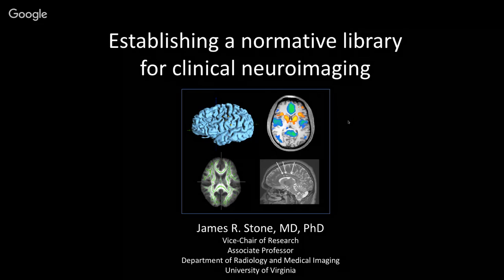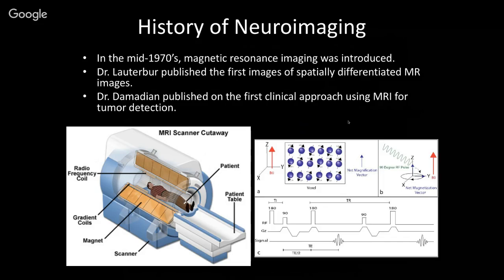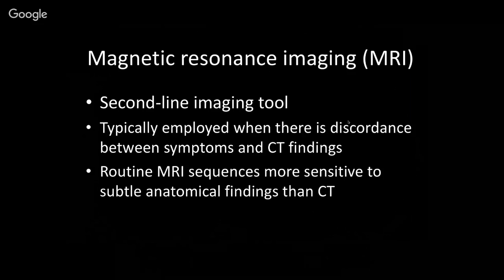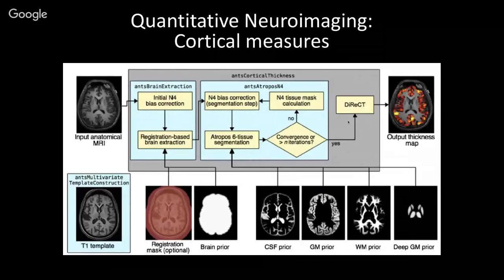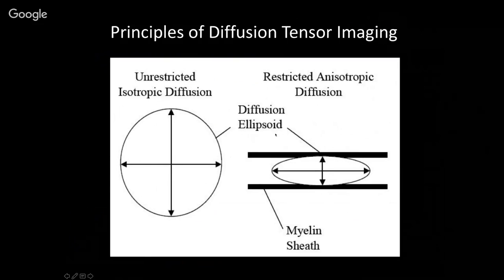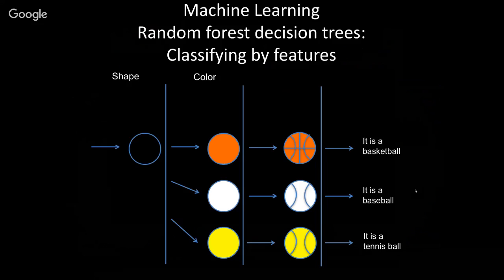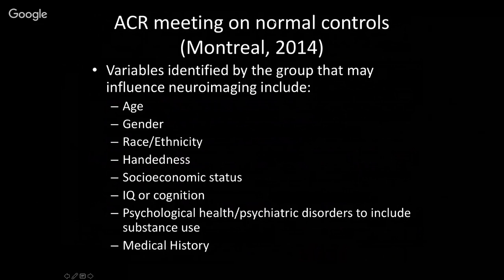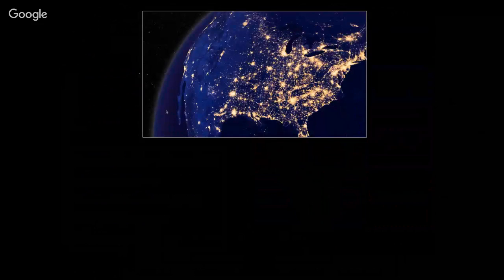Establishing a Normative Neuroimaging Library to Support TBI Diagnosis & Management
Establishing a Normative Neuroimaging Library to Support Traumatic Brain Injury Diagnosis and Management

Wednesday, December 21st, 2016, at 12pm noon ET

Presented by James R. Stone, MD, PhD

Neuroimaging techniques have evolved rapidly over the past decade and now allow for the inference of microscopic changes along with alterations in physiology and function. These existing and emerging techniques hold the potential of providing unprecedented capabilities in achieving a diagnosis for a variety of neurological diseases. However, many of the most powerful approaches cannot be used in patient care. These neuroimaging approaches are quantitative in nature and remain confined to population-based research, due to the lack of available population-based normative data for comparison that is disease relevant and free of artifactual variability between sites and scanners. The lack of normative neuroimaging data is a major barrier to the clinical utilization of advanced neuroimaging sequences.

This presentation will outline gaps in the optimal utilization of neuroimaging sequences relevant to TBI diagnosis and discuss efforts to: (i) build an age-stratified neuroimaging library from normal individuals using standard sequences relevant to TBI, (ii) establish optimal standards for normalization of neuroimaging data acquisition between scanners, and (iii) discuss how normative data may be used to support population level research studies while helping to identify predictive imaging patterns for single subject analysis in a patient care setting.

About James R. Stone, MD, PhD
Associate Professor and Vice Chair of Research in the Department of Radiology and Medical Imaging

James R. Stone, MD, PhD is Associate Professor and Vice Chair of Research in the Department of Radiology and Medical Imaging at the University of Virginia. He is also a founding member of the American College of Radiology Head Injury Institute. He is a clinical Interventional Radiologist with a neuroscience background. His laboratory currently explores questions related to improving the clinical diagnosis of traumatic brain injury (TBI) in both preclinical models and human subjects.

Ongoing preclinical work includes the design and investigation of molecular imaging probes for the detection of acute and chronic effects of TBI. Probes under investigation include those targeting inflammation, cell death, and altered neurotransmitter receptor activity. He is involved with work exploring neurovascular changes in a preclinical blast TBI model. Human subjects efforts focus upon exploring neuroimaging correlates of repetitive low-level blast exposure in military populations. The goals of this work include determining whether military service members in this environment are at risk for development of mild TBI and helping to establish safe stand off limits for low-level blast exposure.

Additionally, Dr. Stone is involved with efforts to build a normative library to support improved population level research and work towards single subject assessment of patients with TBI. He is additionally involved with work utilizing machine learning/deep learning approaches for the automated segmentation of imaging findings diagnostic of TBI. Further, he is a member of the neuroimaging core laboratory for the Chronic Effects of Neurotrauma Consortium. Dr. Stone’s work receives support from the Defense Health Program through USUHS and MRMC. His work also receives support from the Office of Naval Research and the Department of Veterans Affairs. His participation on efforts to establish a normative neuroimaging library receives support from Cohen Veterans Bioscience.